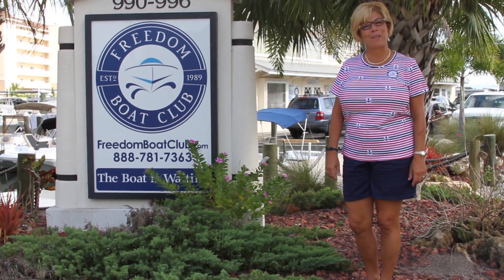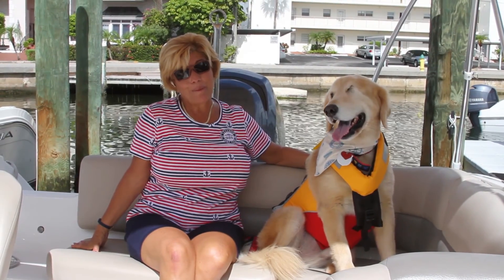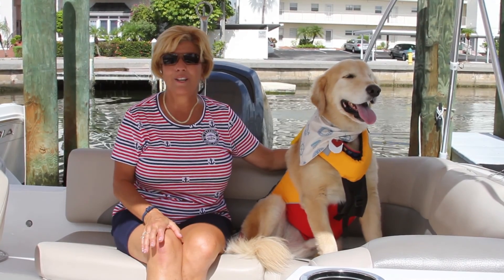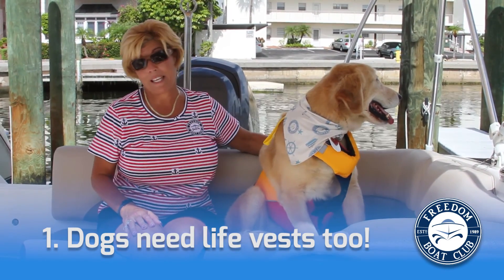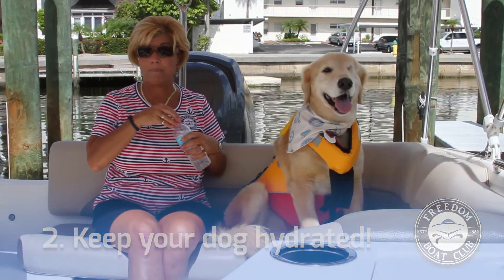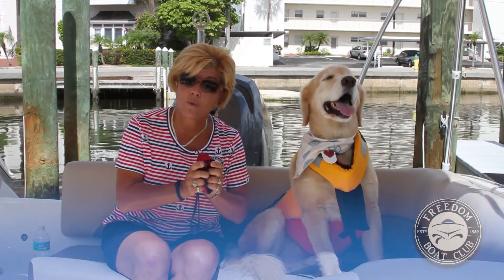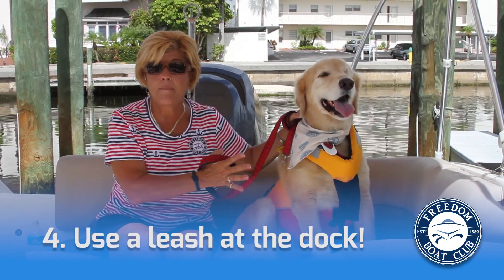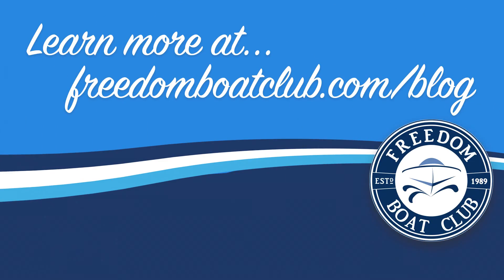Are Pets allowed on Freedom Boat Club Boats?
This video talks about how to keep your pet safe when you bring them on the boat at this Jacksonville Boat Club.